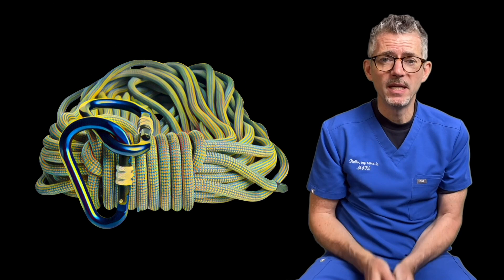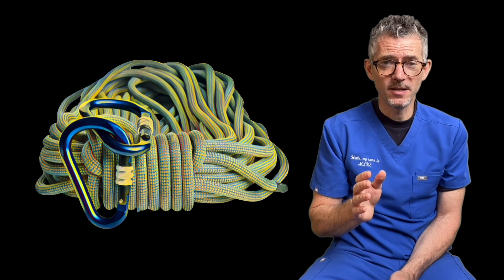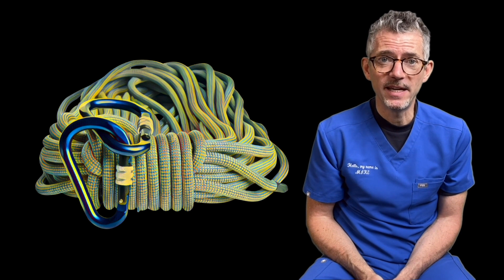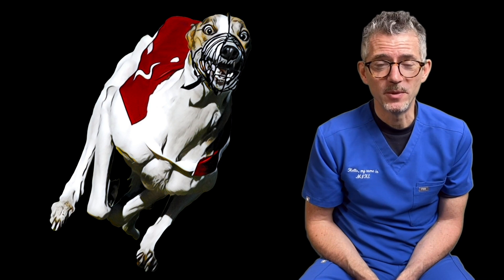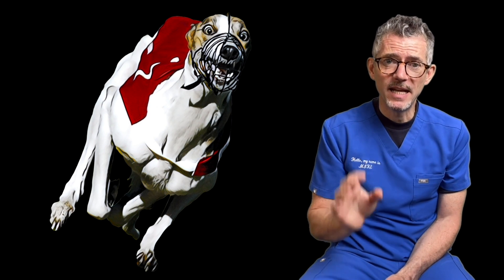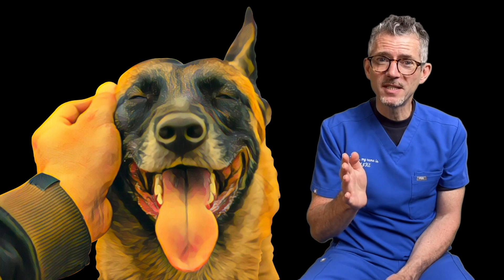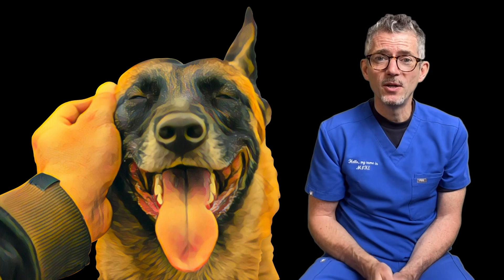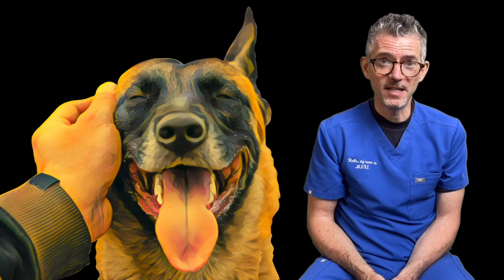How do dogs injure their ACL?